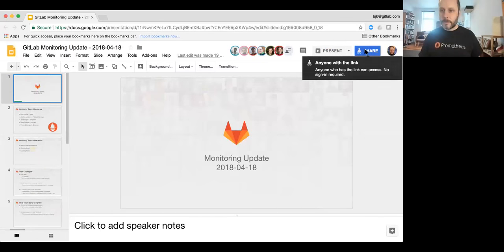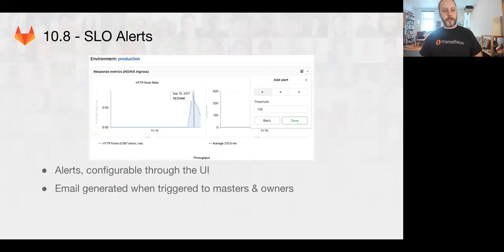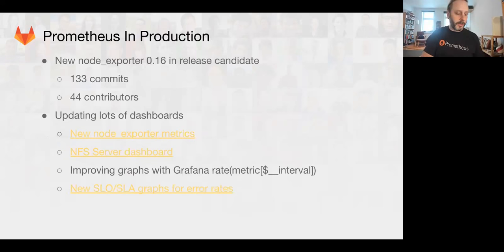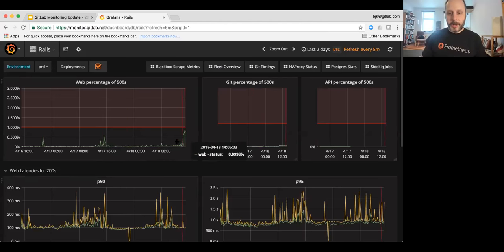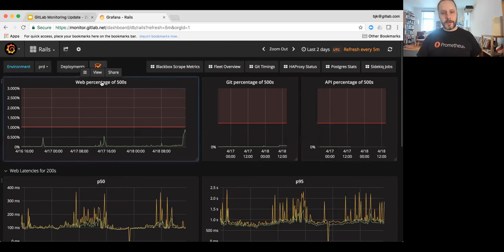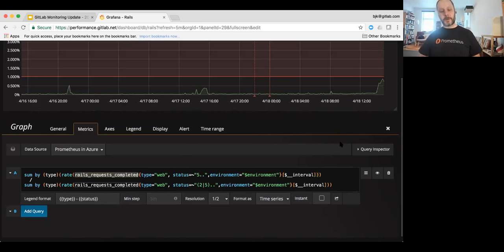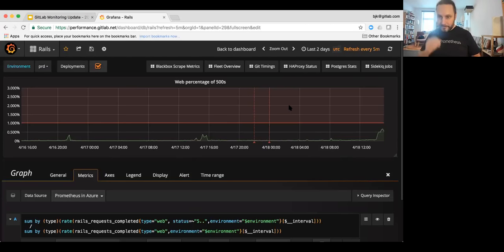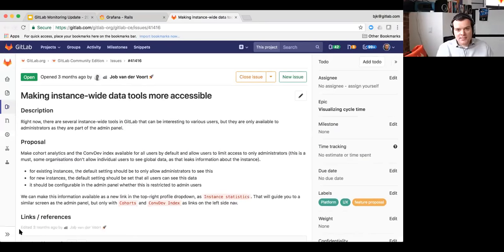Functional Group Update Monitoring April 18th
Functional Group Update Monitoring 04/18/2018